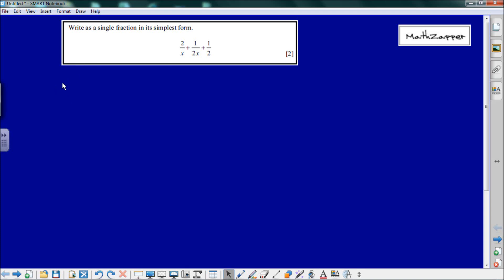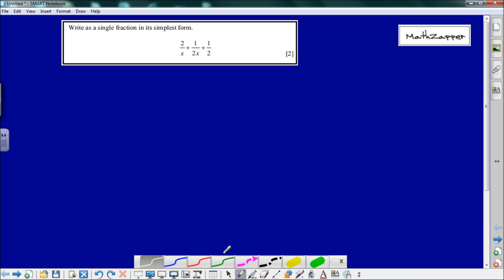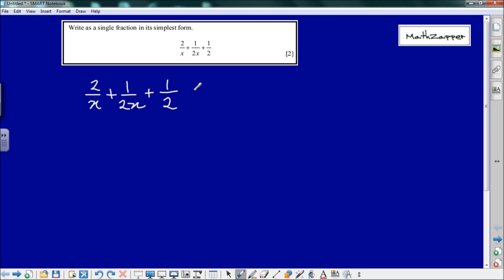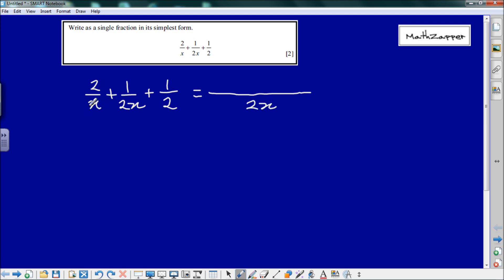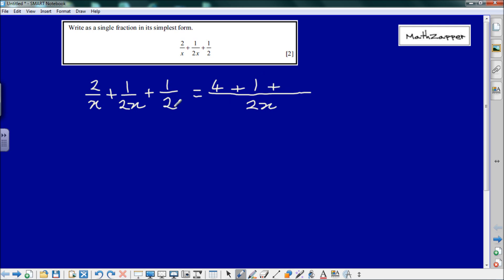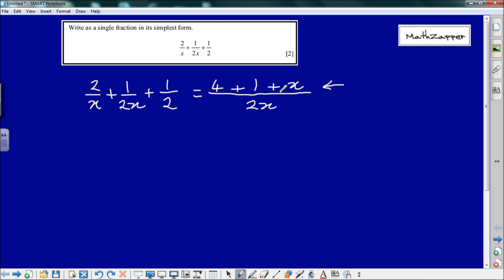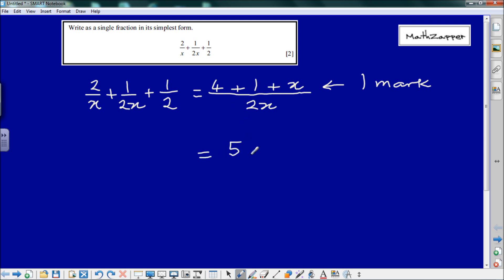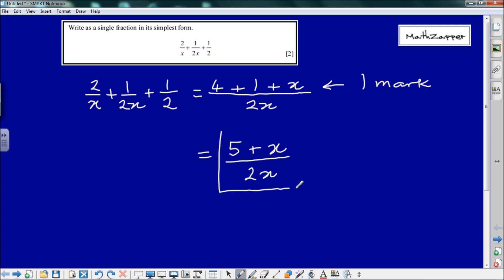Cambridge IGCSE Mathematics Question from Paper 2 (Algebra) 2010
Higher level IGCSE Mathematics question from November 2010